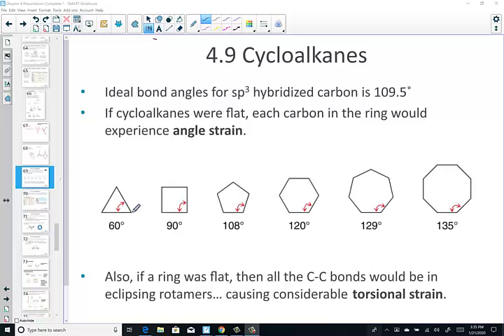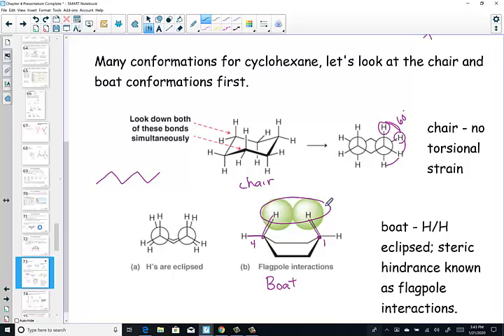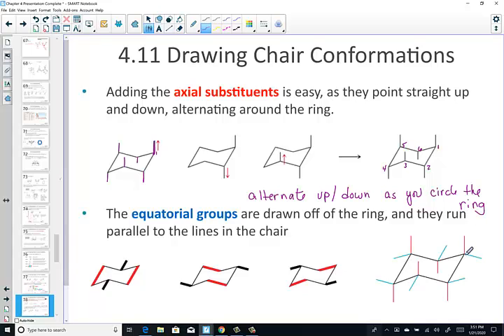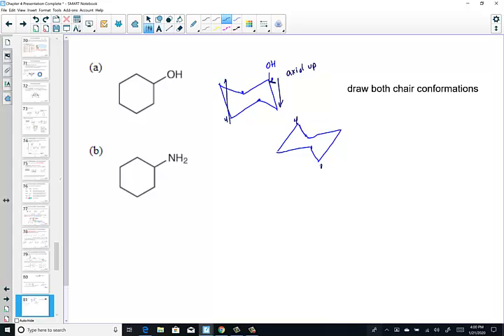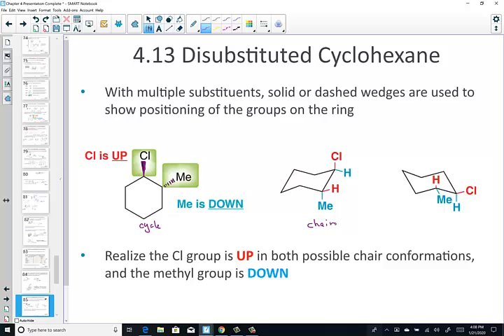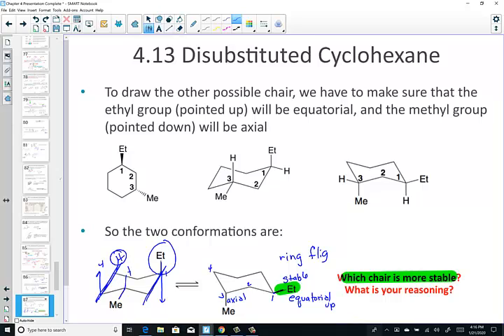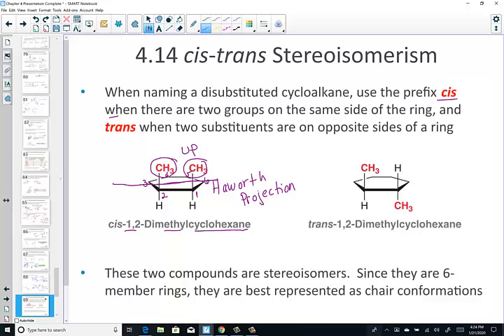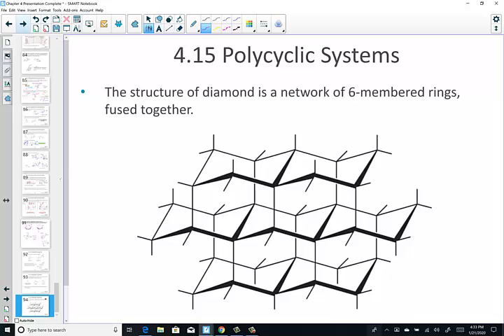chapter 4 Alkanes and Cycloalkanes Lesson 4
Cycloalkanes
Conformations of Cyclohexane
Drawing Chair Conformations
Monosubstituted Cyclohexane
Disubstituted Cyclohexane
Cis-trans Stereoisomers
Organic Chemistry by Klein text